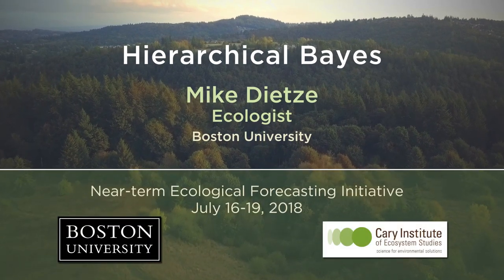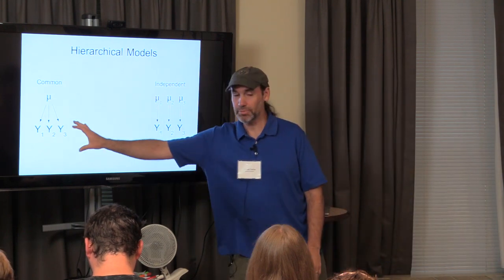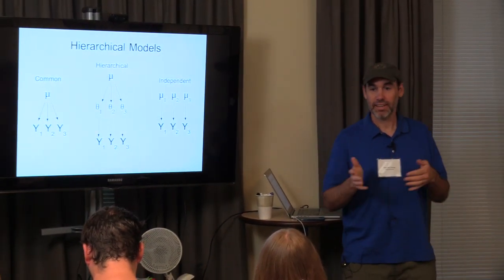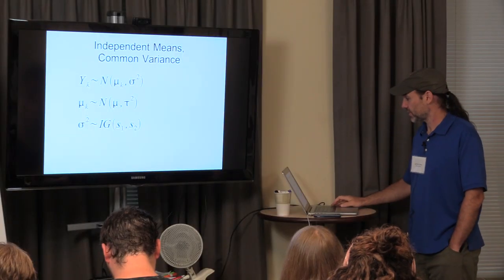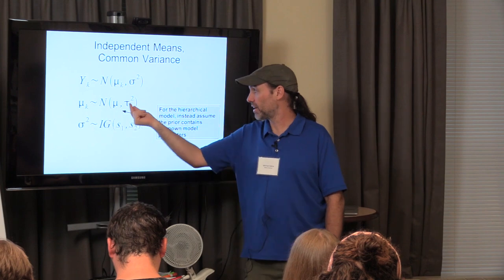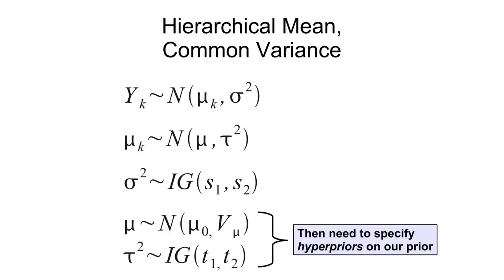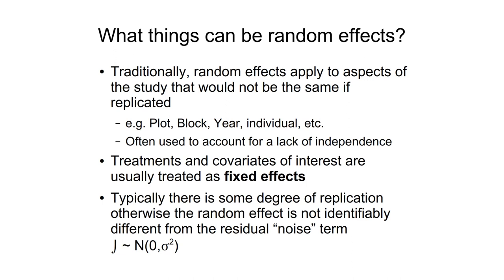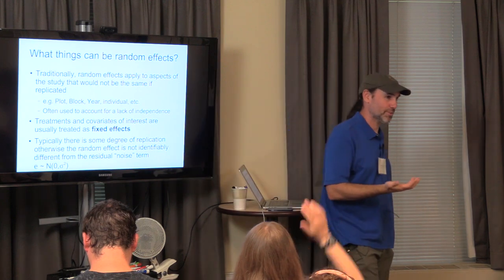Bayesian Hierarchical Models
In this video in our Ecological Forecasting lecture series Mike Dietze introduces Bayesian hierarchical models as a way of capturing observable, but unexplained, variability in processes by allowing model parameters to vary probabilistically. Considering the simple case of modeling data from multiple observation units (sites, plots, lakes, etc.), the hierarchical approach is contrasted with the traditional alternatives of lumping unit-to-unit variability versus fitting different units independently. We also introduce the concepts or random versus fixed effects and discuss the impacts of partitioning different uncertainties on inferences and predictions. From a forecasting perspective, hierarchical models also provide a natural means of formally distinguishing differences in within-unit versus outside-of-sample predictive uncertainty. The lecture also includes example JAGS code for simple hierarchical models and explores a more detailed examples of using hierarchical models to improve allometric predictions of tree canopies, Coho salmon reproduction, and leaf photosynthesis.